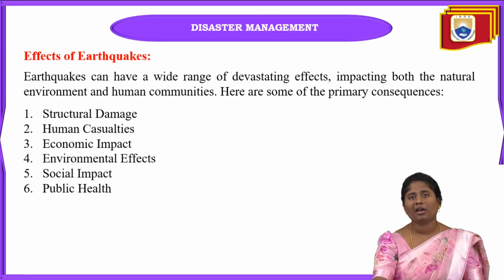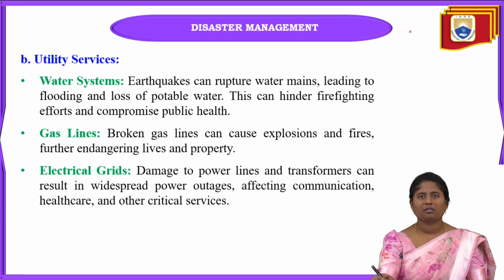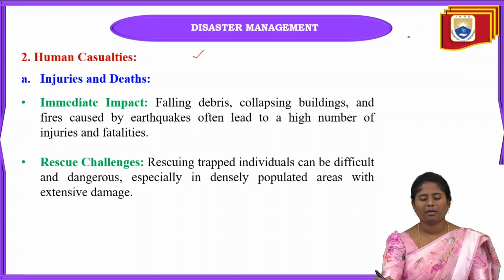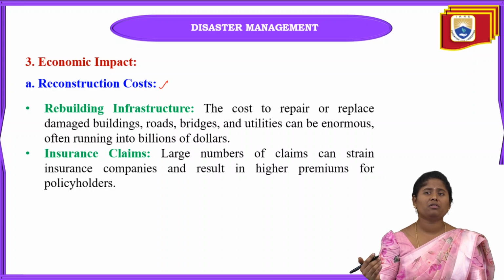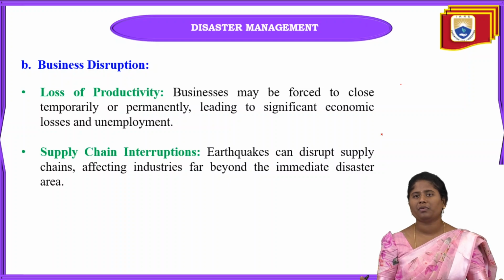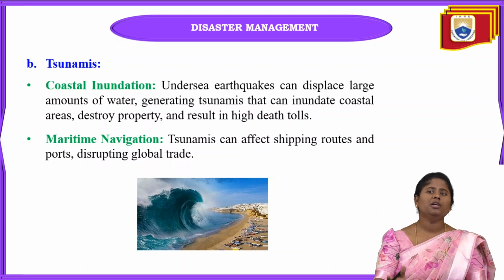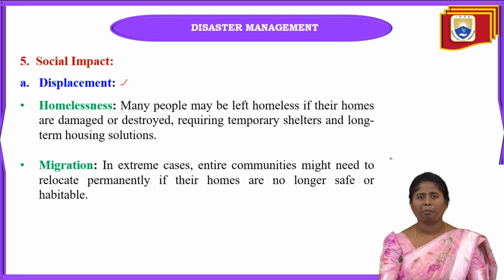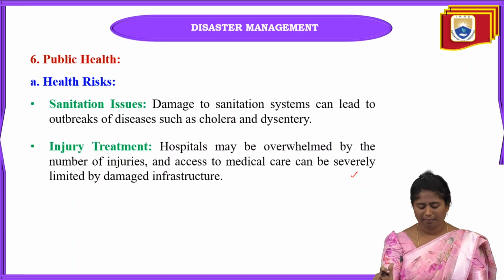Devastating Effects of Earthquakes by Ms. B Bhavani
Devastating Effects of Earthquakes by Ms. B Bhavani | IARE

Telangana, India.